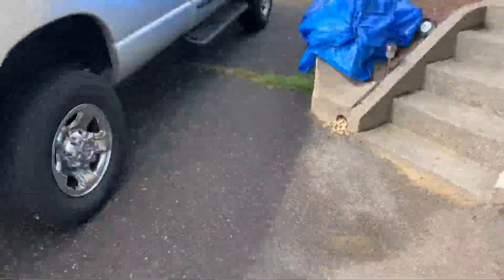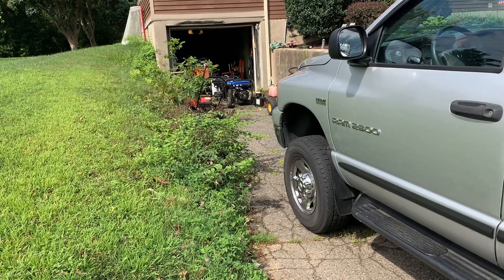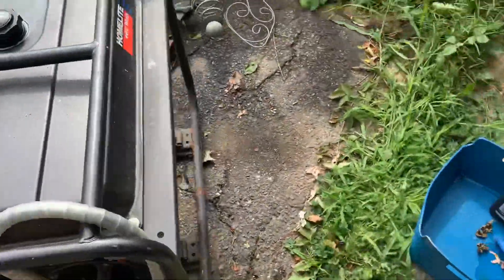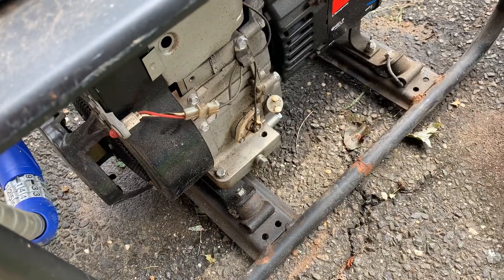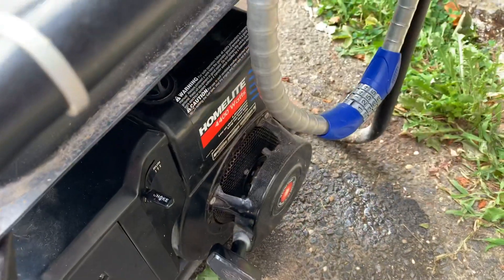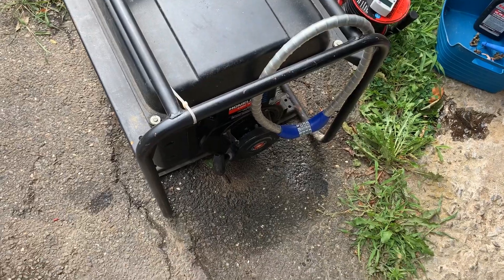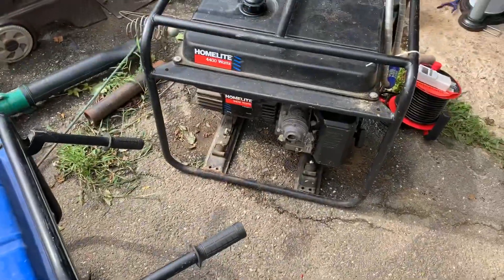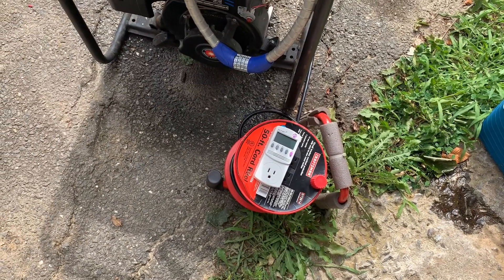Generators galore after the Hurricane simple and not so simple fixes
Always check the oil before using a generator and it’s a good idea to check the voltage and frequency if you can